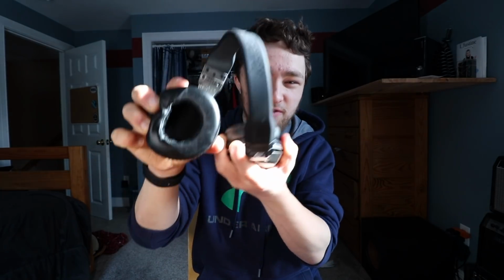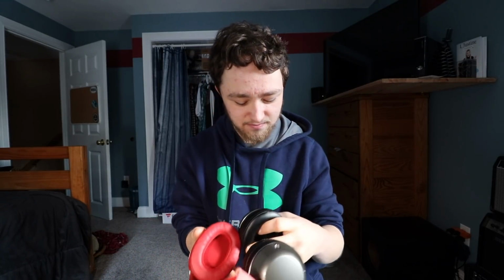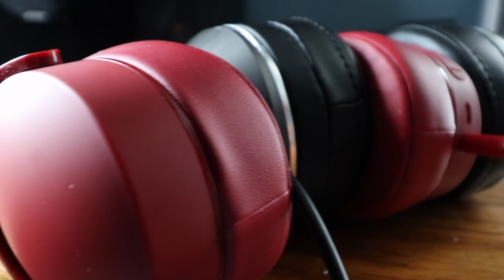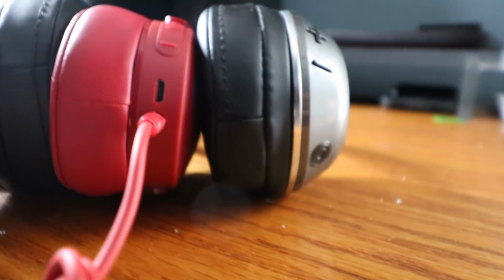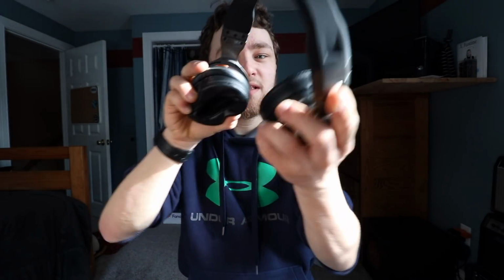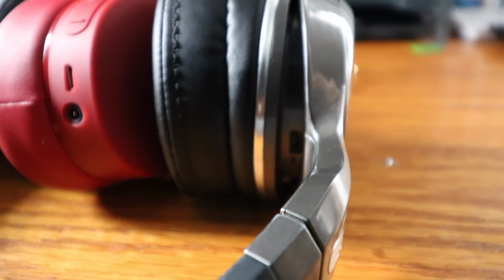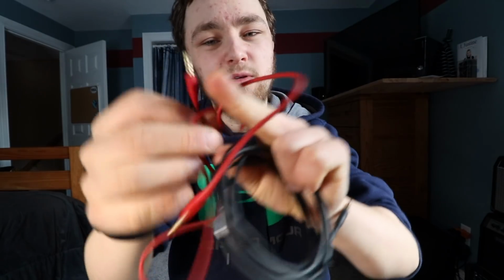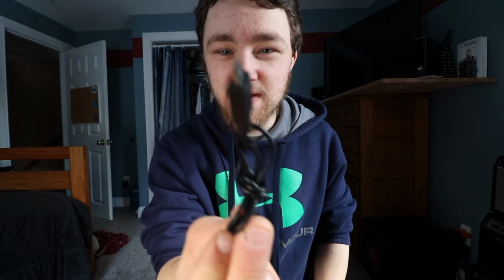Skullcandy Comparison: Hesh 2 Wireless vs Hesh 3 Wireless!!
📸 Camera Equipment:
Canon EOS Rebel T6i
Canon EFS 10-18mm
Canon EFS 18-55mm
Joby GorrillaPod SLR-Zoom + Ballhead